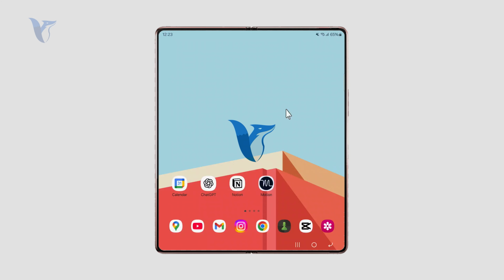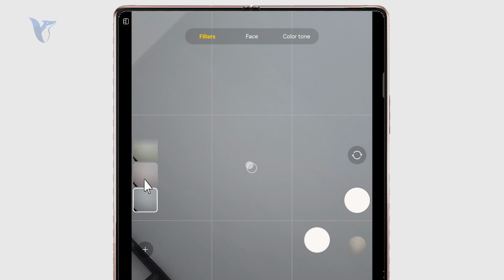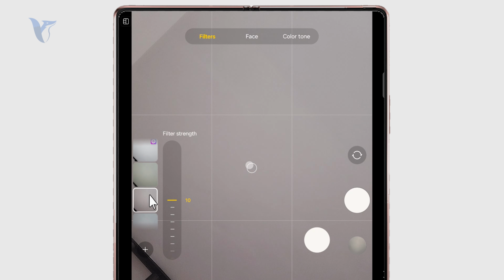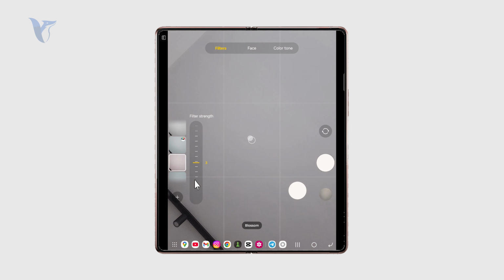How to Get iPhone Vivid Filter in Android (tutorial)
Want the iPhone’s vivid filter look on your Android photos? This video walks you through the steps to achieve the same vibrant effect using your Android phone.